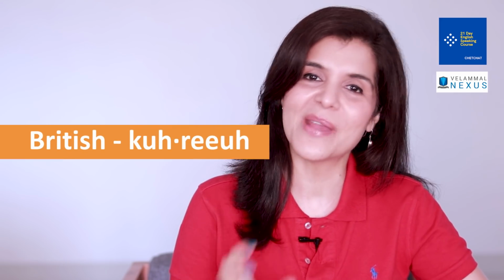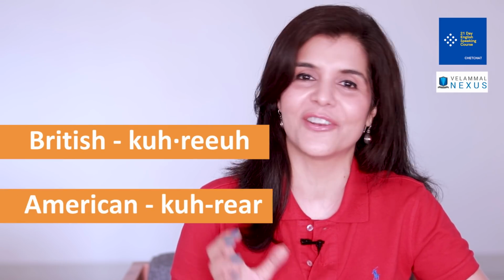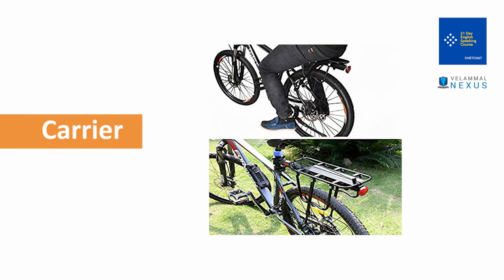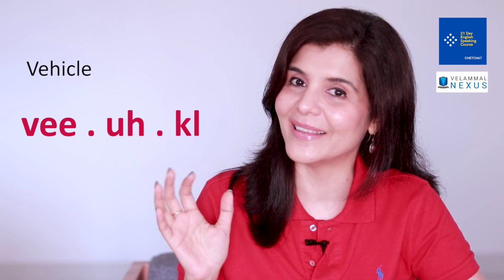21 English Words You're Pronouncing WRONG | Most Commonly Mispronounced English Words | ChetChat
Click to find the English Words You're Pronouncing WRONG | Top 21 Mispronounced English Words | Common Mistakes | Improve Your English Pronunciation | ChetChat - Day 9 of 21 Day  English Speaking Course

Full transcript of the video is available here -

21 Day English Speaking Course